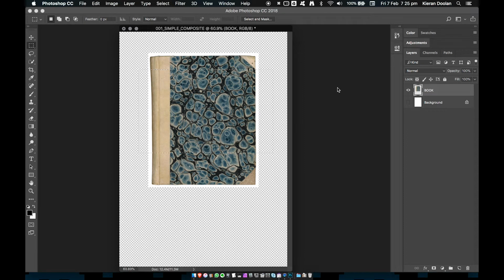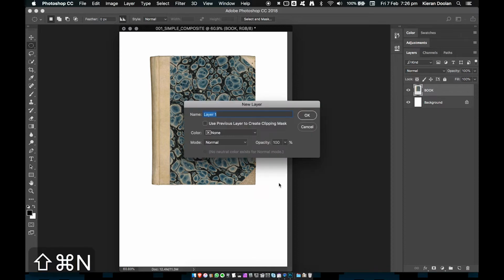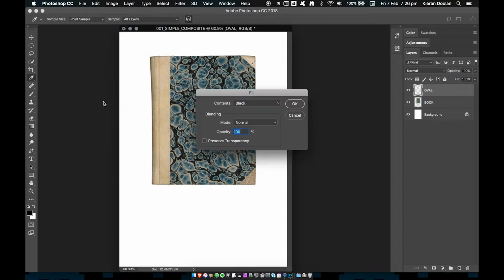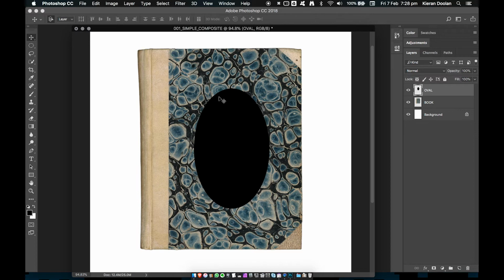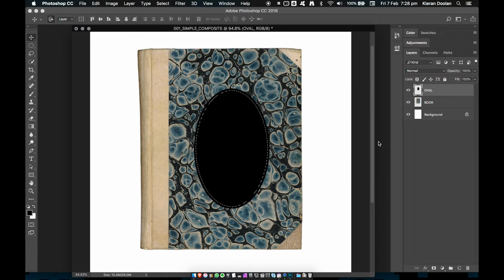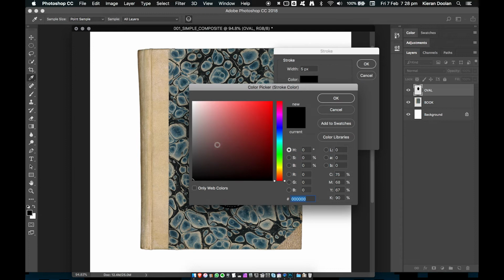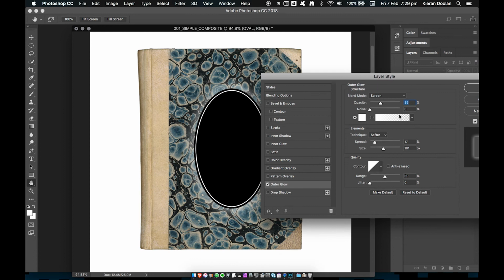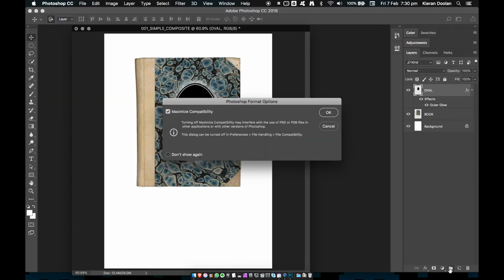Photoshop create a black oval asset